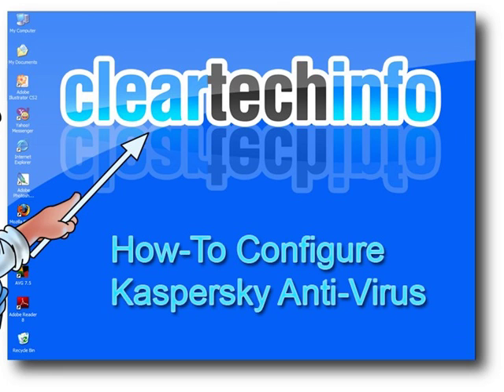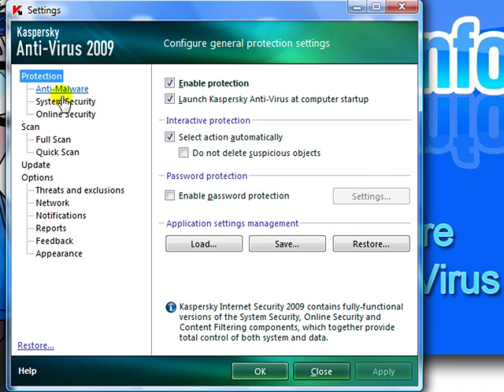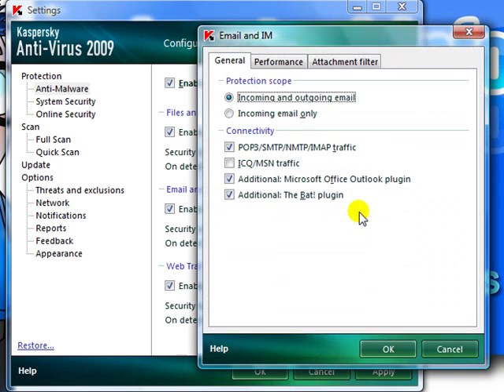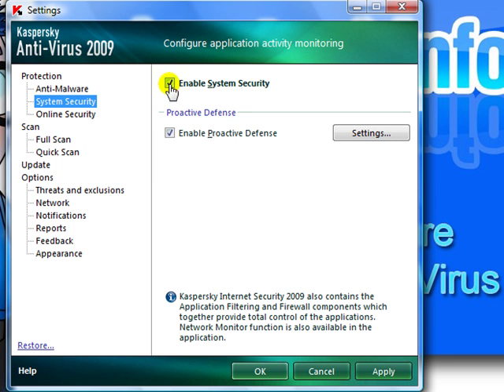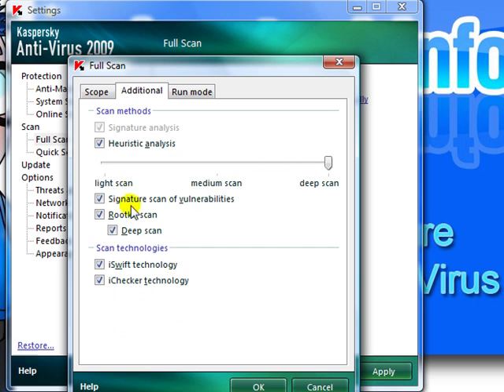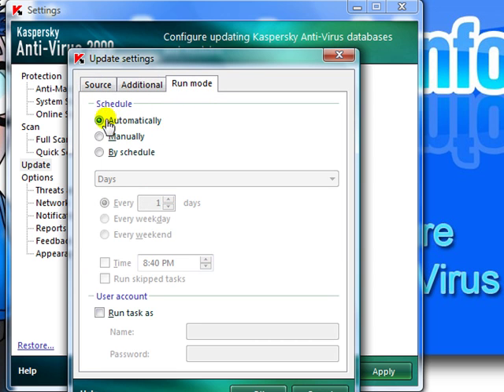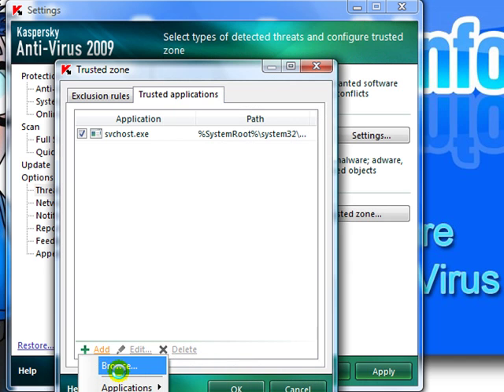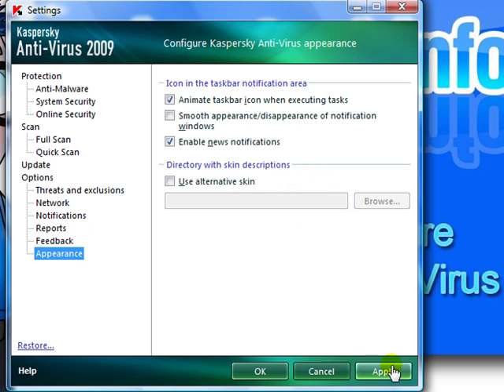How-To Optimally Configure Kaspersky Anti-Virus 2009 Settings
1. A detailed article associated with this video

2. You can post any questions or comments at the end of the article. This is a great place to ask for help on this specific topic. Just click the, Add new comment link at the end of the article.

3. We check the ClearTechInfo.com Tutorial / Blog comments and forum postings every day. So we will respond to your Comments or Questions a lot faster at ClearTechInfo than we would here.

Article Name on ClearTechInfo.com: Learn How-To Configure Kaspersky Anti-Virus Settings and Options